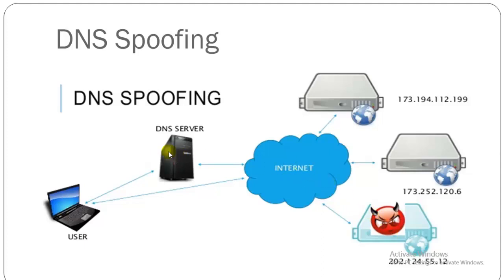DNS spoofing vs DNS poisoning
hey wats up guys this my new work .hope you guys like it..plz give some feedback cause i want to include more attention.